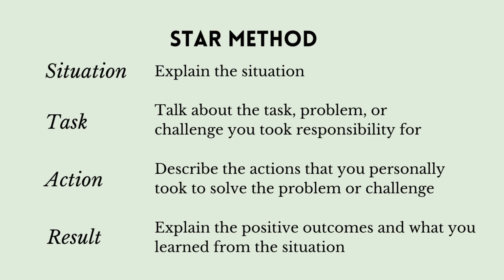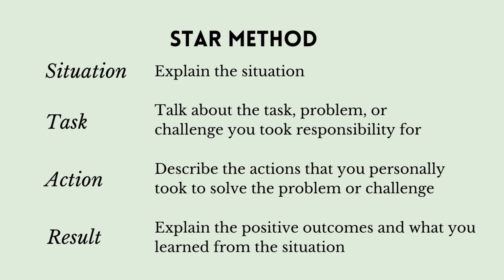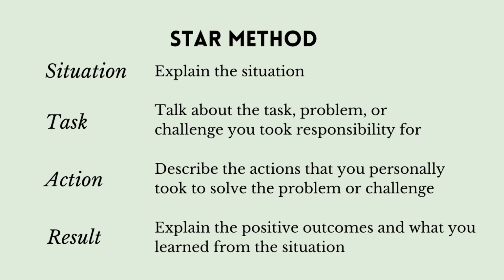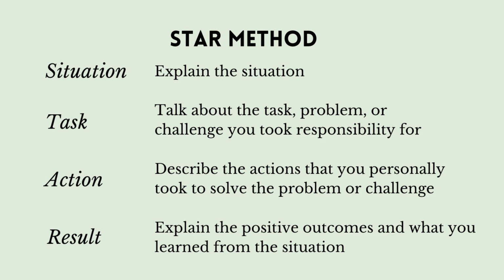How to pass an interview for studying physio: Part 2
I have interviewed 100s of potential physiotherapy students over my years as a physiotherapy lecturer and in this video I share a checklist for preparing with key reading (see links below), the STAR method for answering questions clearly and concisely, and things that excellent candidates do in interviews which help them stand out. Good luck with your interviews!

Chapters
0:00 Checklist for preparing
2:22 Example values based interview question
4:08 STAR method to answer interview questions
5:40 Make sure you understand the role of physio
6:35 Things that excellent candidates do in interviews